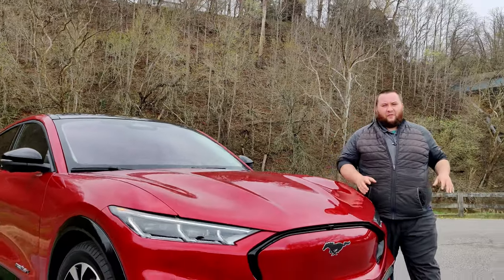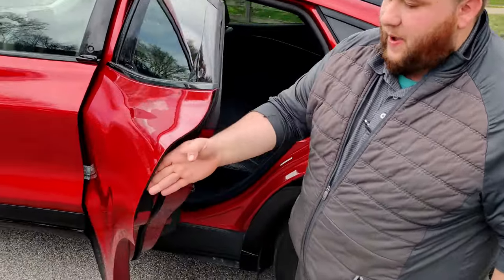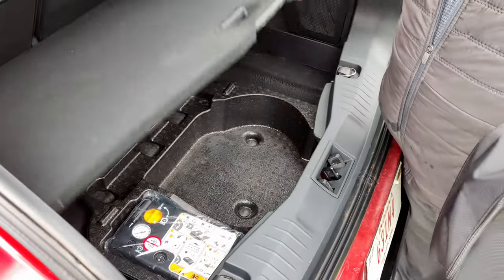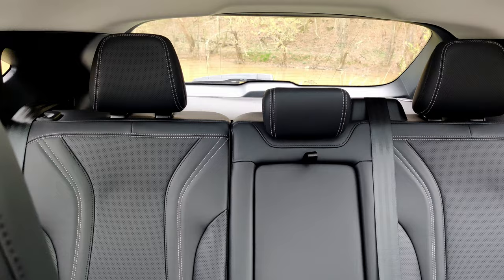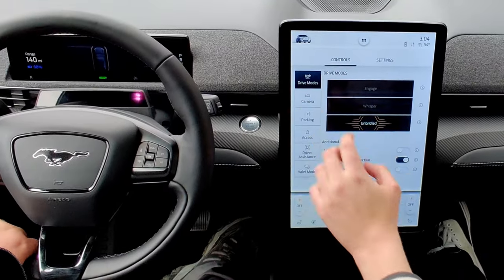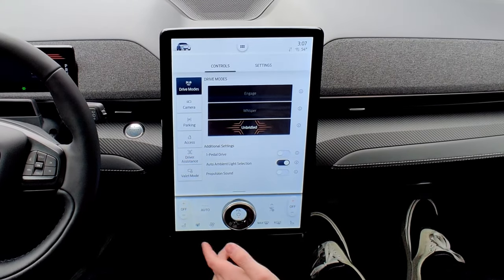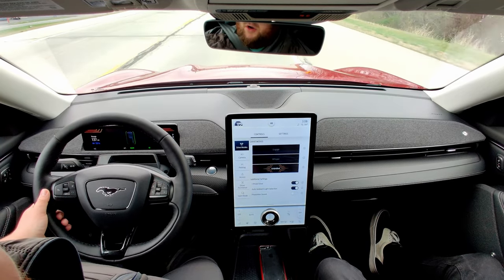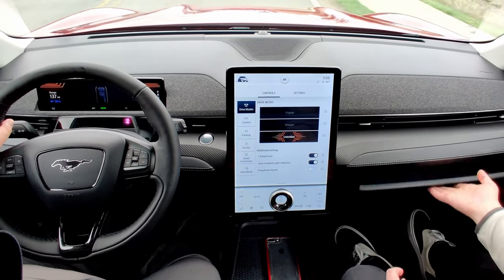2021 Ford Mustang Mach E Features, Test Drive, Parks Itself!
Watch as we take the New Mustang Mach-E on a test drive through the city, we show you all the new features, and even demonstrate it parking itself!

The past and the future collide on the 2021 Ford Mustang Mach-E, which is inspired by the automaker's unmistakable pony car and powered exclusively by electricity. Although it shares a name and familiar styling cues with the Mustang, the all-electric crossover otherwise is completely unrelated. With two available battery sizes and either rear- or all-wheel drive, Ford says the Mach-E can provide up to 305 miles of driving range, which helped it earn an Editors' Choice award.

← TIMESTAMPS →
0:00 2021 Ford Mustang Mach-E First Look, Front Facing Camera, 360 Sensing System, 360 Camera
0:40 Push Button Doors
1:02 Charging, Frunk
1:35 Mach E Cargo, Rear Sensing System, Back Up Camera, Charging Cables
2:10 Mustang Tail Light Design
2:22 Mach E Interior, Portrait Style SYNC 4 Touchscreen, Back Seats, Panoramic Roof
3:00 Mustang Mach E Test Drive
3:58 Silent Acceleration VS Propulsion Sound
4:25 Unbridled Mode, 10 speaker B&O Sound System
4:53 Ford Co-pilot Assist 2.0 Driver Assist
5:13 How's the Drive? 1-Pedal Drive Mode
6:04 Mustang Mach E Price
6:45 Mustang Mach E Parks Itself (Active Park Assist)
8:33 LIKE, SUBSCRIBE, SHARE!

The 2021 Ford Lineup (4K) | Showcasing the newest Ford vehicles in crystal-clear 4K video, hosted by Ford-Certified Experts
New Ford Virtual Test Drive | The closest thing to a test drive, from the comfort of your own home

Jump Ahead Of The Line! Reserve The 2021 Ford Bronco Sport "The Baby Bronco" with us today
Reserving the 2021 Ford Bronco with us has it's benefits 😏 learn more about it

2021 Ford Mustang Mach E Features, Test Drive, Parks Itself!